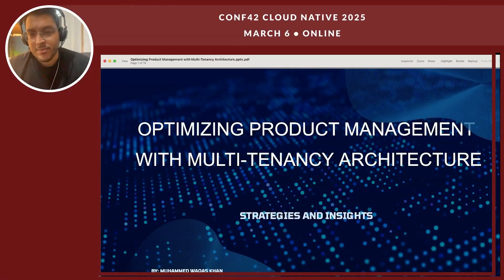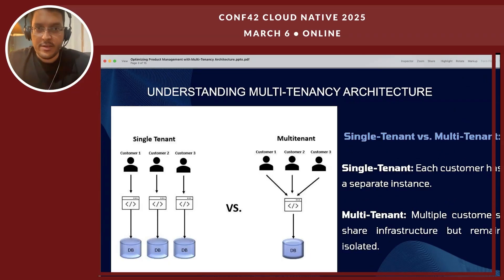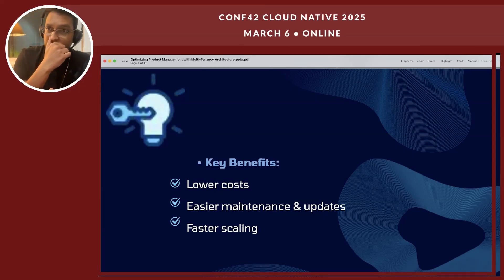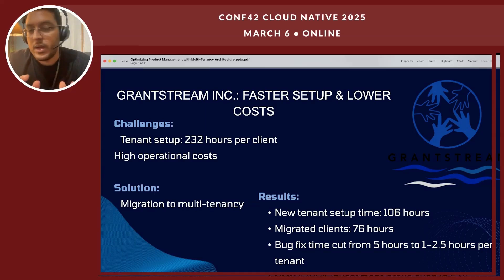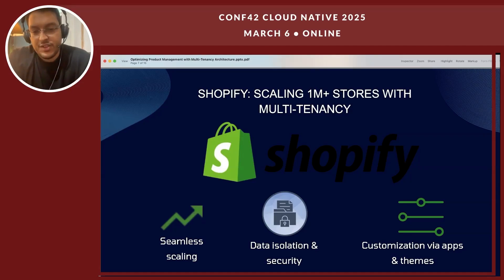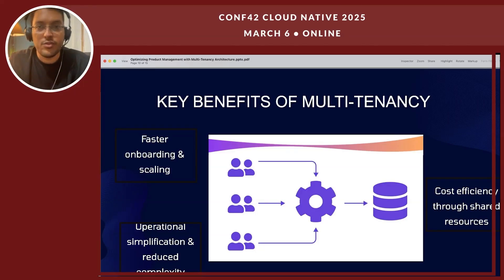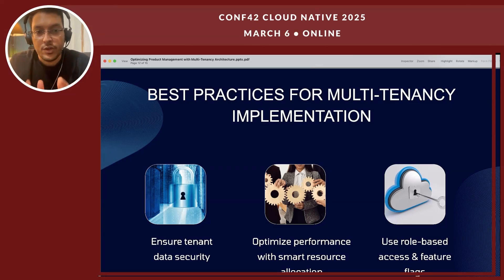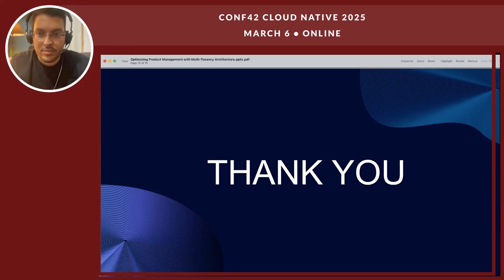Optimizing Product Management with Multi-Tenancy Architecture | Waqas Khan | Conf42 Cloud 2025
Chapters
00:00 Introduction and Speaker Background
00:30 Overview of Multi-Tenancy Architecture
01:31 Graphical Representation and Benefits
04:26 Case Studies and Real-World Examples
07:20 Challenges and Best Practices
09:47 Future of Multi-Tenancy
10:26 Conclusion and Contact Information